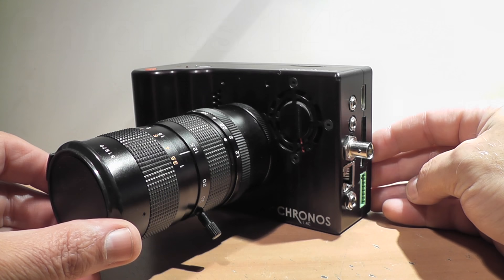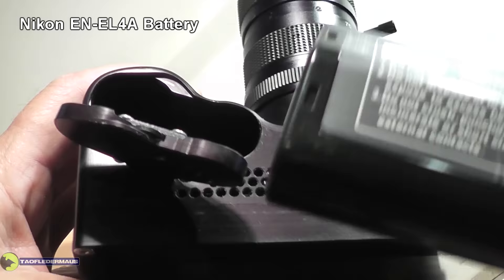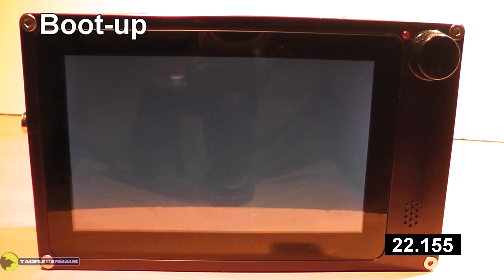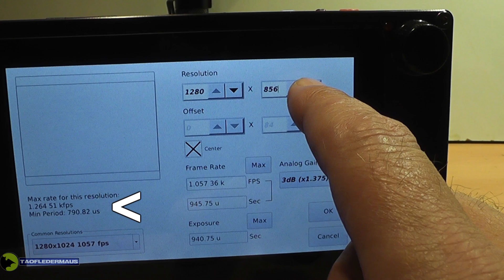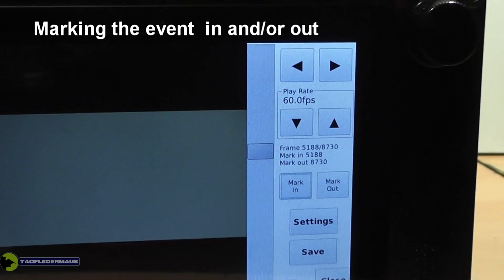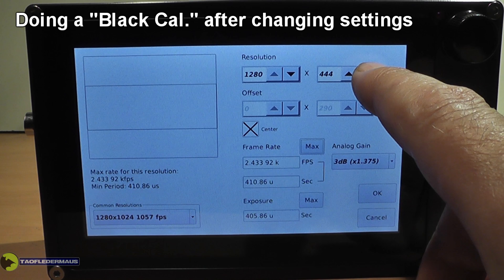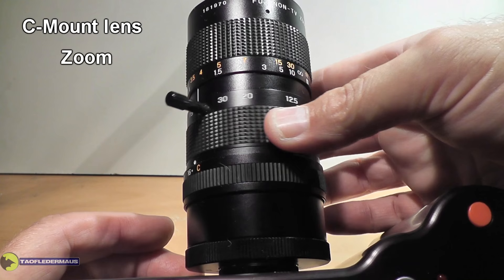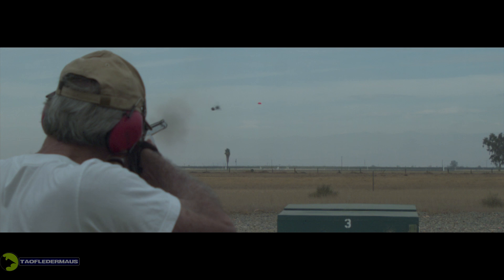21,600 FPS for $2500 - Chronos High Speed Camera - Sneak Peek!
This is the camera that may very well put a lot of high speed camera companies out of business.   At only $2500,   this camera offers amazing speed and resolution and in many ways,  equals or betters cameras costing $30,000 and is cheaper to BUY than it costs to RENT a high speed camera for just one DAY.
This is a BIG deal!

To find out more about who made this camera and see what makes it tick,  check out David's video.   He designed and built this camera from scratch in his home. (he covers other details)

I will post additional information as soon as it is available.
In a few weeks David will be running a Kickstarter campaign so he can begin full production of the camera.
NEW!

Several Youtube channels have been selected to begin sharing this camera with the world and I was lucky to be one of them.

Correction: The camera body itself is CS mount, with a C adapter
NEW!